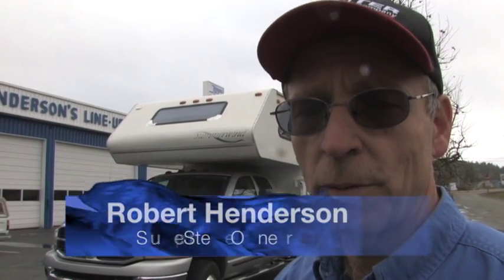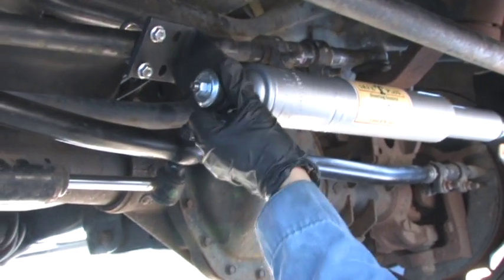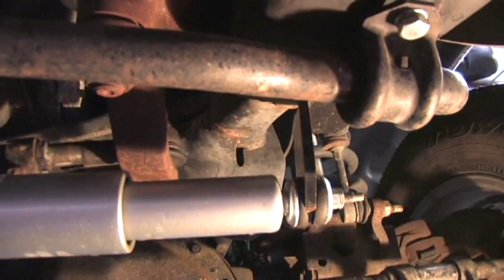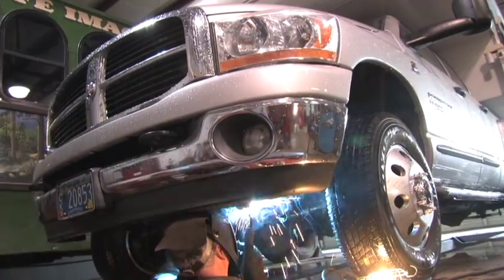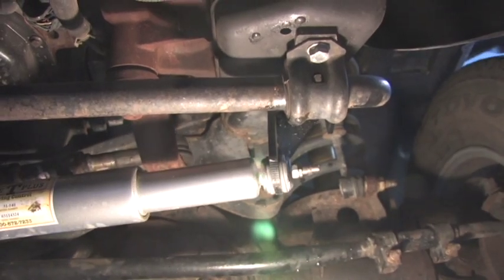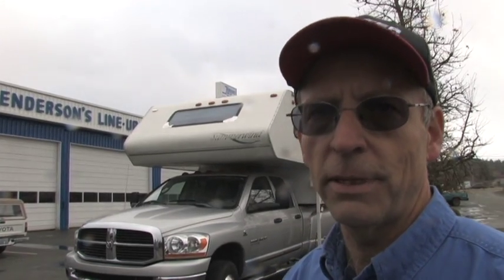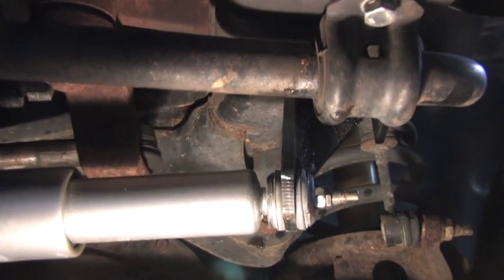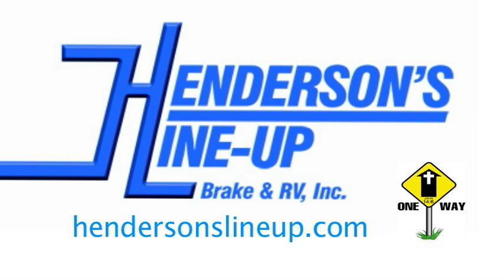Dodge Death Wobble Front-End Shimmy SOLVED ELIMINATED!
Eliminate front-end shimmy in your Dodge with these solutions -- presented by Henderson's Line Up and SuperSteer.

Henderson's Line-Up, 417 Henderson St., Grants Pass, OR 97527.

We are a family-owned, MADE IN THE USA after-market motorhome and RV parts supplier, primarily, to the recreational vehicle, pickup truck, and commercial vehicle market. We specialize in building and distributing parts to improve your handling, suspension, steering, and braking capabilities. We see ourselves as a parts solutions center, offering a variety of products designed to address specific steering, handling, and safety concerns. Steering column parts, truck suspension kits, motorhome shocks, and car towing equipment are just a small sample of what we work with.